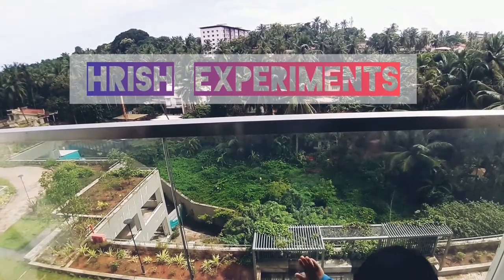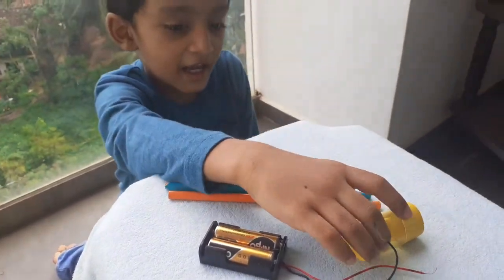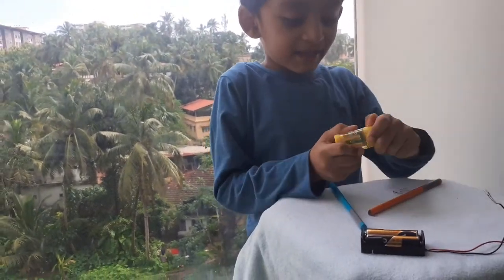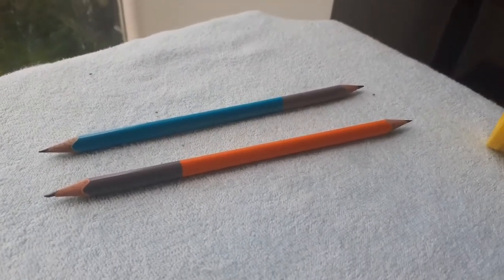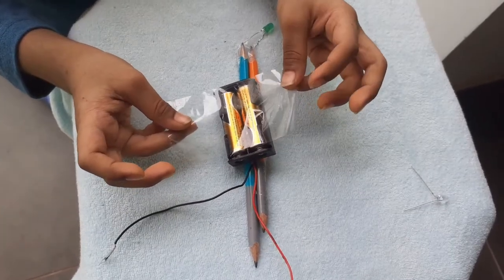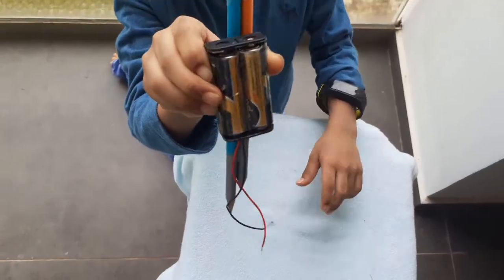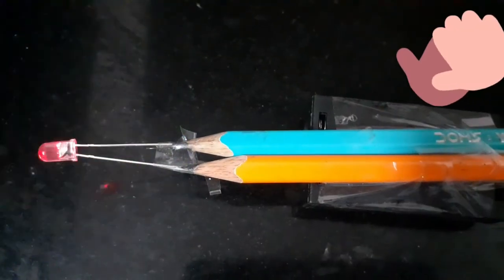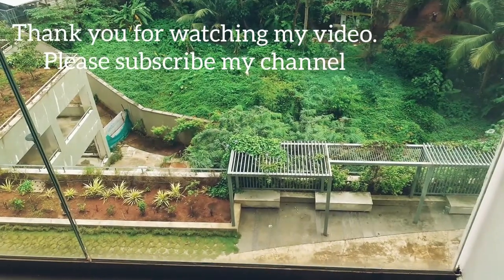Hrish Experiments - Pencil Torch - Science Experiment for kids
Hrish Experiments - Pencil Torch - Science Experiment for kids during lockdown
This is an easy electronic experiment for kids using L.E.D bulb, pencils and battery. We can make a simple torch.
What we need: L.E.D bulb, two AA batteries, wires, two pencils, pencil sharpner and sticky tape.
Connect the long terminal of the L.E.D bulb to positive and short terminal to negative through pencils. Graphite in the pencil conducts electricity. Enjoy this very simple diy experiment.